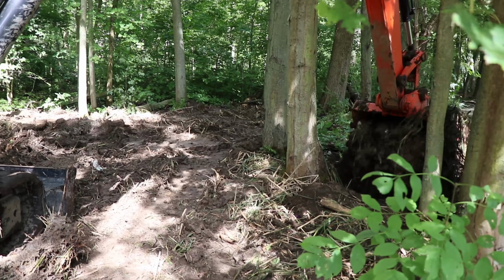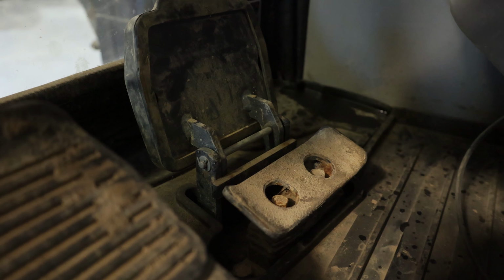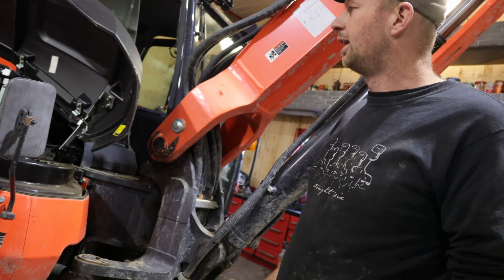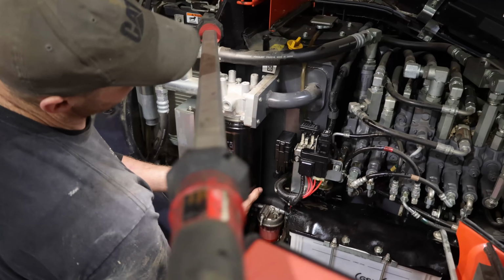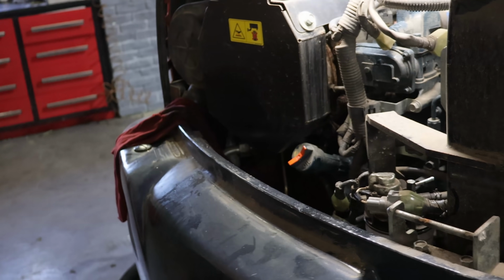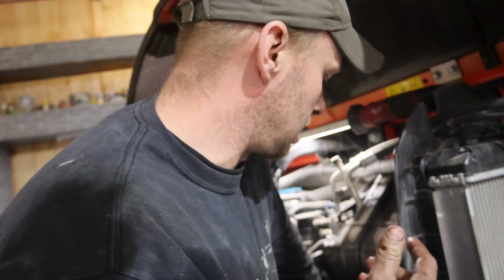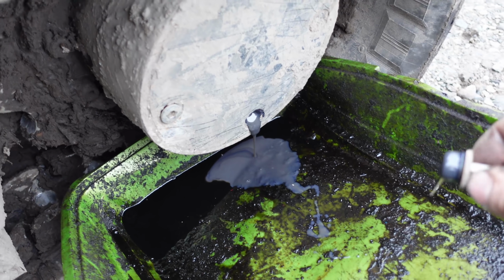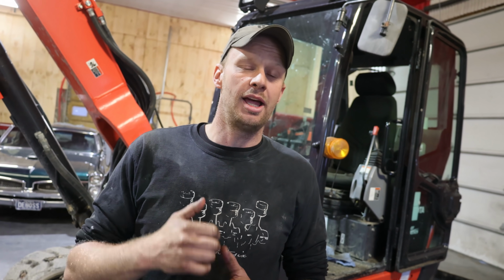Everything You Need to Know About a Kubota KX080-4 Excavator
This Kubota KX080-4 is due for some routine maintenance so let's go over the excavator!

Everything you need to know about owning and maintaining this KX080-4, Kubota's LARGEST excavator!

411 Darling Rd, Canfield, ON Canada  N0A 1C0

About:
From Tractors to Heavy Equipment to Industrial Machines, DGHD will show you how to build, operate, and repair anything with a throttle.

NO WARRANTIES: All of the information provided in this video is provided "AS-IS" and with NO WARRANTIES. No express or implied warranties of any type, including for example implied warranties of merchantability or fitness for a particular purpose, are made with respect to the information, or any use of the information, in this video. DEBOSS GARAGE HEAVY DUTY ("DGHD") makes no representations and extends no warranties of any type as to the accuracy or completeness of any information or content of this video.

It is your responsibility to evaluate your own safety and physical condition, or that of your clients, and to independently determine whether to perform, use or adapt any of the information or content in this video. Any automotive repair and/or modification may result in injury. By voluntarily undertaking any task displayed in this video, you assume the risk of any resulting injury; your safety is the sole responsibility of the user and not DGHD.